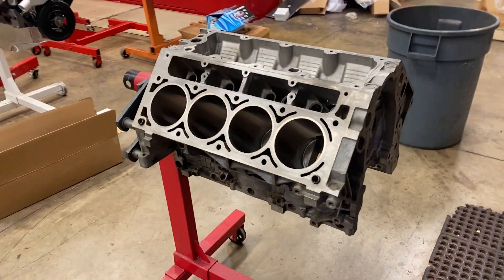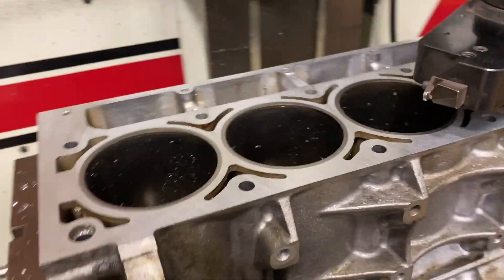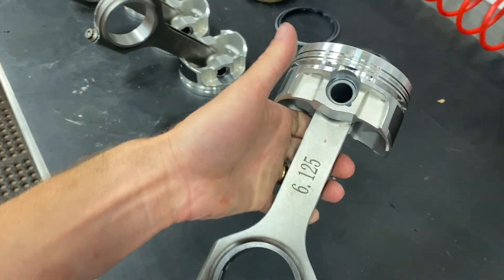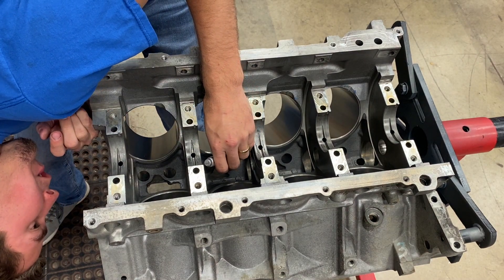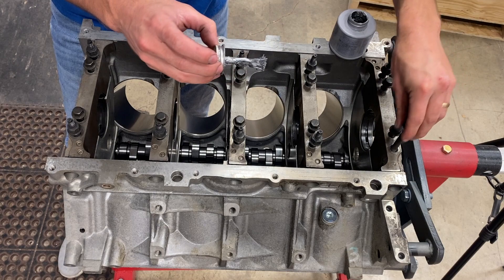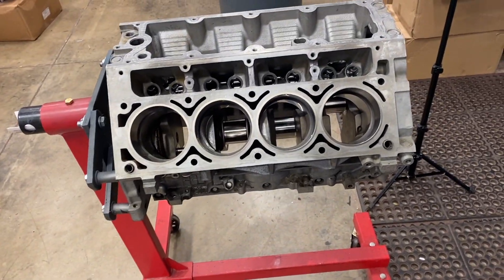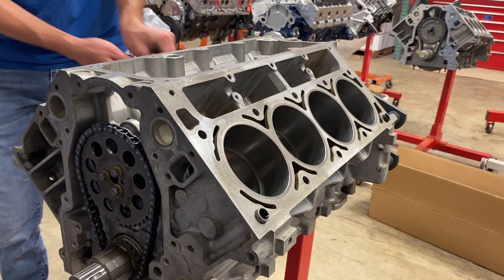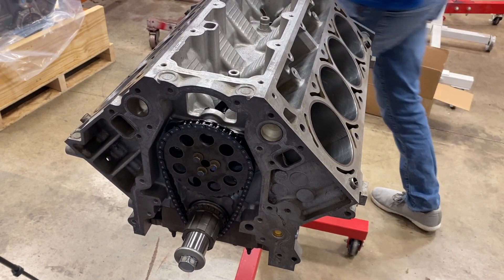Building a NITROUS LS1 383" Stroker Engine